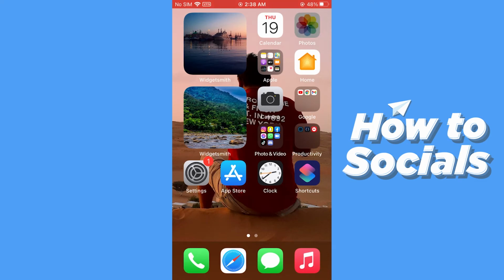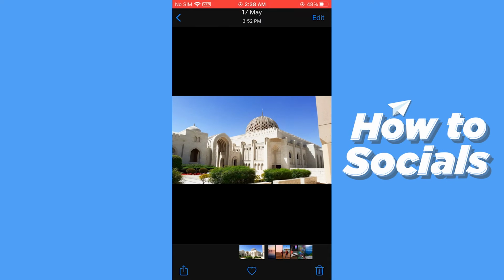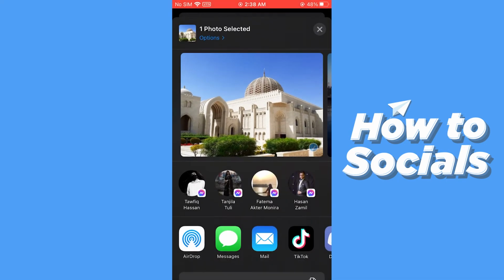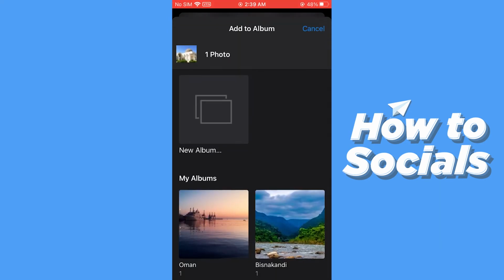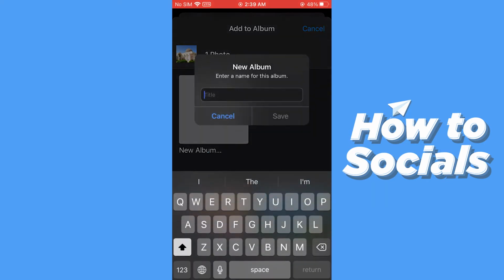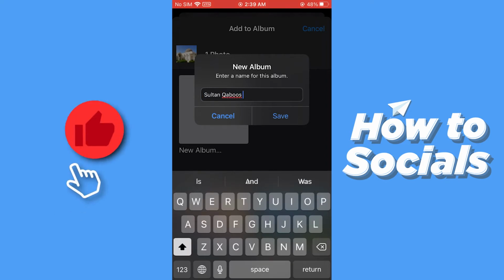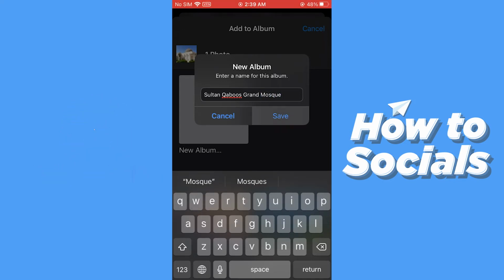HOW TO MAKE A IOS 14 WALLPAPER BACKGROUND (FULL TUTORIAL)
In this video I show you how to make an IOS 14 Wallpaper Background fast and simple. Enjoy!